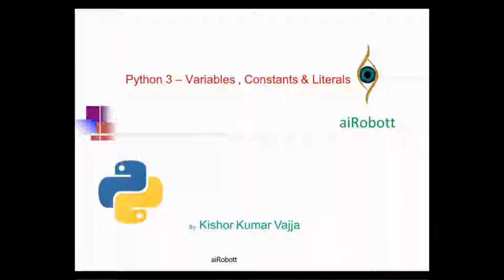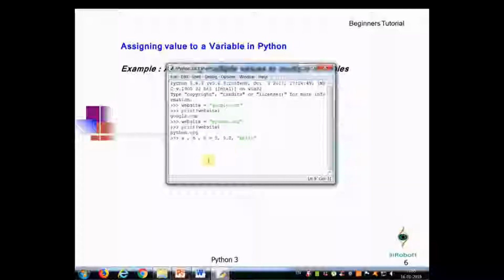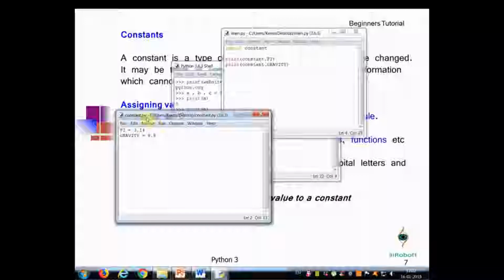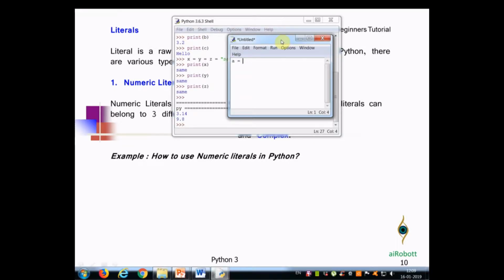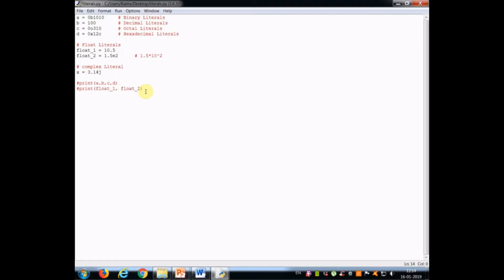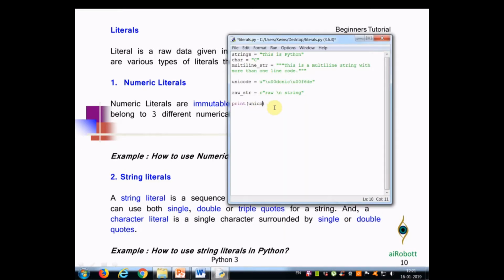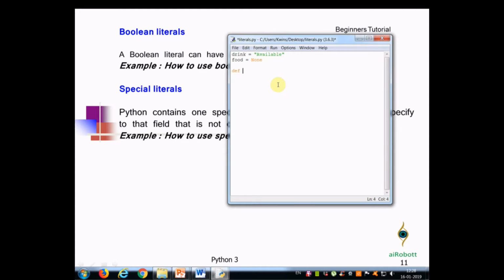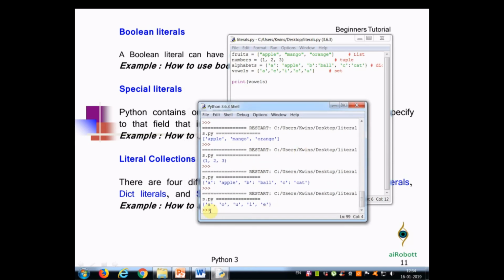Python 3 - Variables, Constants & Literals for Beginners to Expert level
In this tutorial, Python 3 - Variables ,Constants and Literals with the examples for the Beginners. This is a Best video tutorials for the Beginners and we will update regularly about the new programming techniques. The advanced topics will be coming soon from this channel. Clearly explained very topic in this tutorials. You need not study all the available books on Python programming, this video will able to understand all the contents regarding the topics. You can download the pdf lesson from this description.